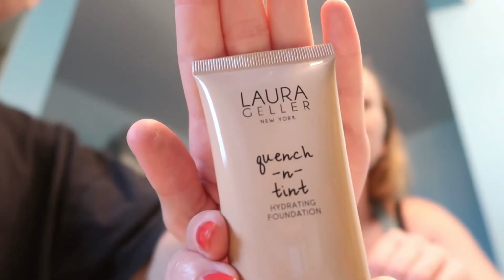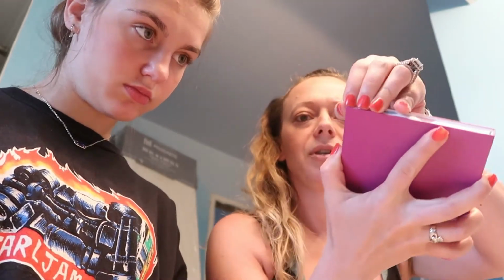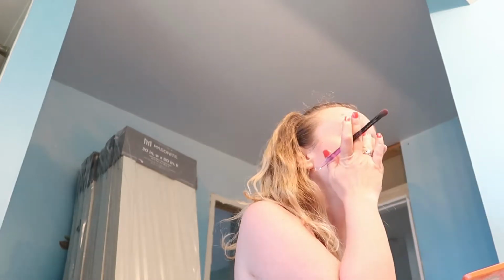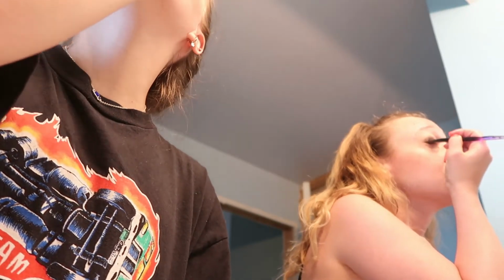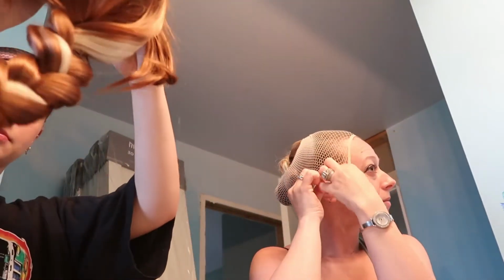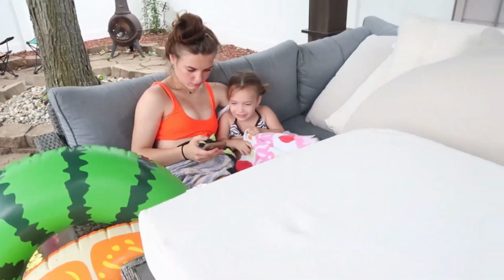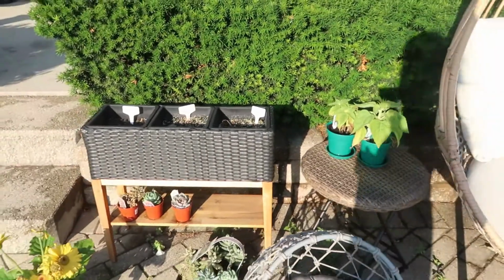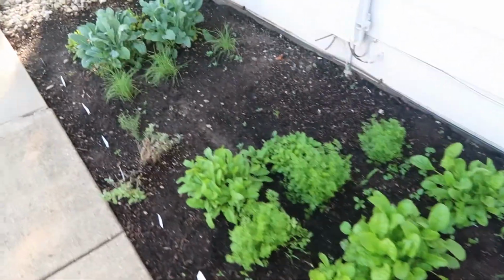Hot Mom Summer Series Ep2...FROZEN Party Prep and MORE Mom Summer Tips and Buys!!!!!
(Just a) Hot Mom Summer Series! Moms are hot too! This series is about how moms can be hot too anytime! Even after having kids! I’ll be sharing tips, tricks, workouts, recipes, hair, makeup, skincare, and so much more! We would love to have you as part of our YouTube family!